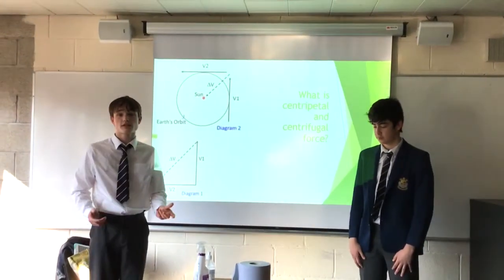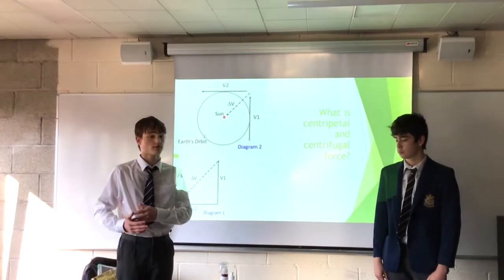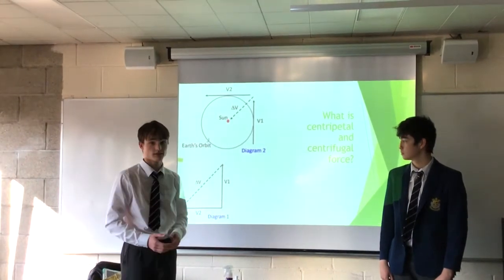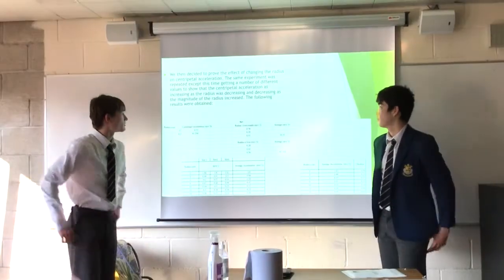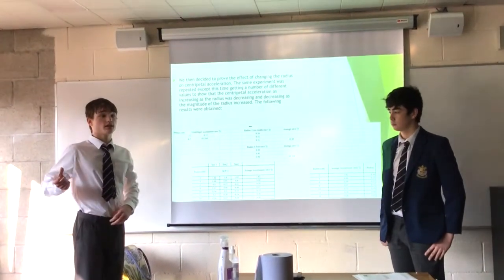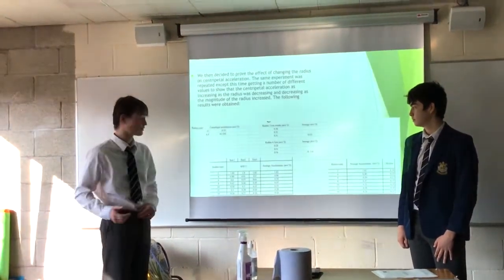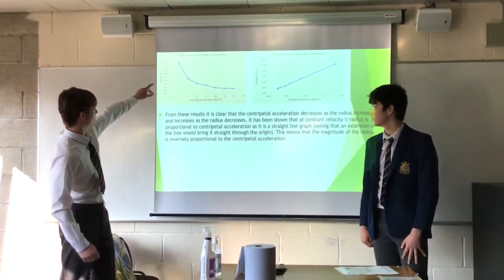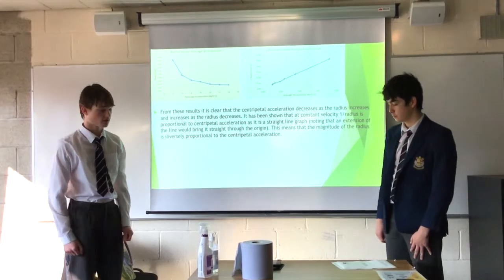SciFest Project Example: Can we create artificial gravity in space using centripetal force?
Sean Herlihy and William Hetherington from the Presentation Brothers College, The Mardyke, Cork were awarded the Institute of Physics Award (IOP) at SciFest@College 2021 at Munster Technological University (MTU) for their project 'Can we create artificial gravity in space using centripetal force?'
Congratulations to Sean and William and to their teacher Ms Claire Lynch.